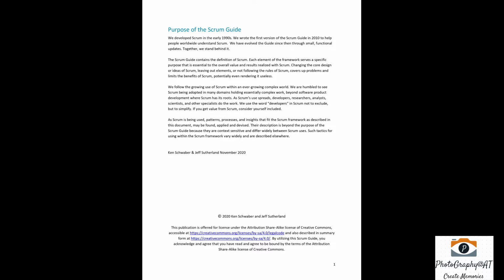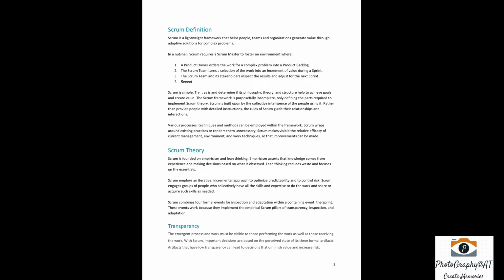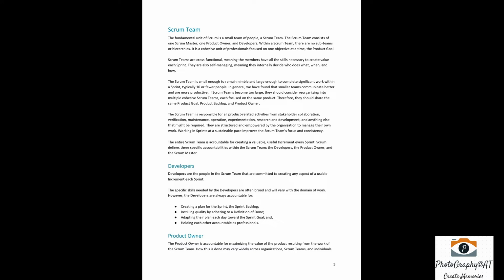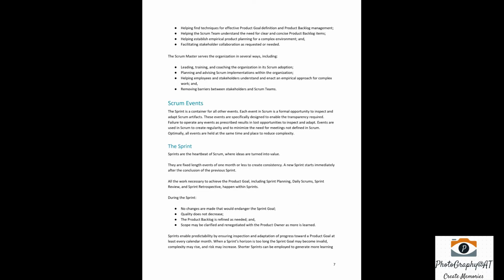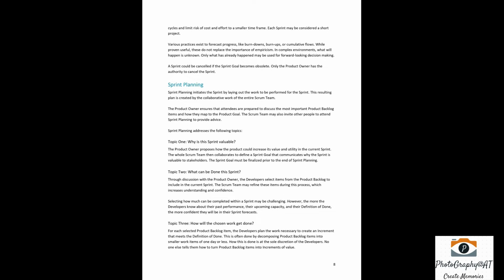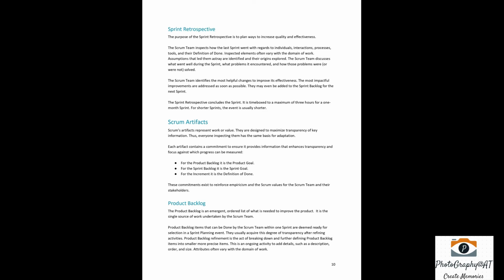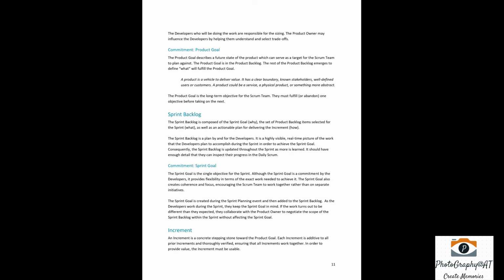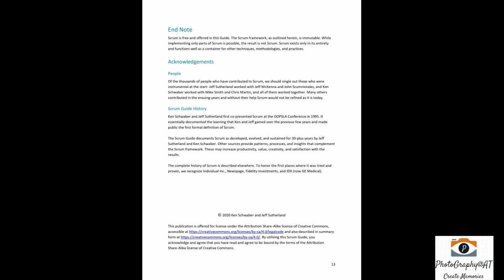Scrum Guide Mp3 Version with Pages Video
Scrum Guide Mp3 Version with Pages Video Scrum Spring Agile Ankit Thakkar

Now you can read Latest Scrum Guide with mp3 Version on the go...you get complete Scrum - Agile Methodology Information and Sprint Project Working Details in 25mins only.